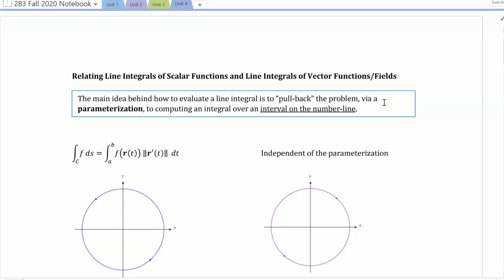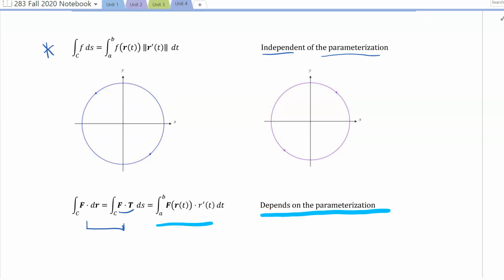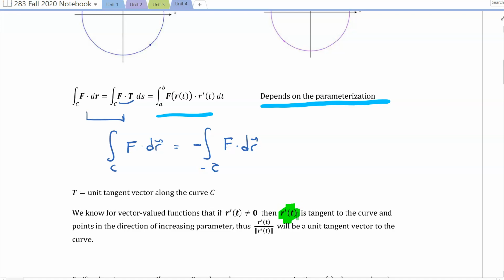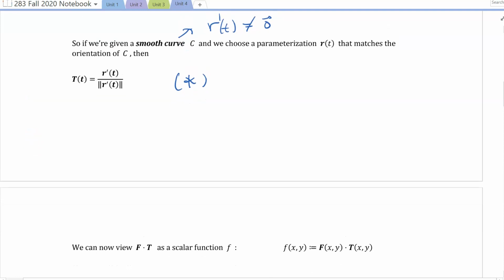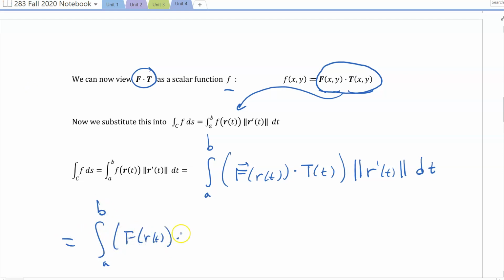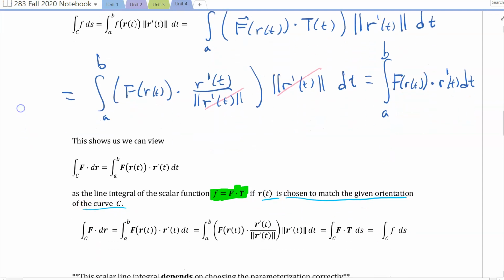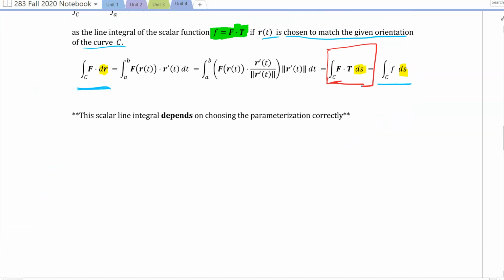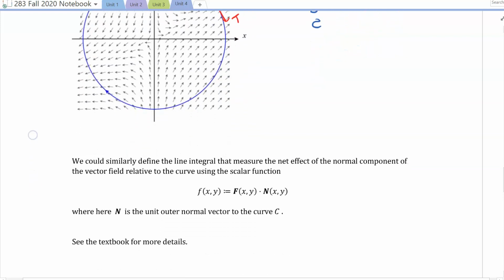Calculus 3: Line integrals of vector fields viewed as scalar line integrals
We show how to view the line integral of a vector field as a special case of a line integral of a scalar function. This requires we choose the parameterization to match the orientation of the given curve.